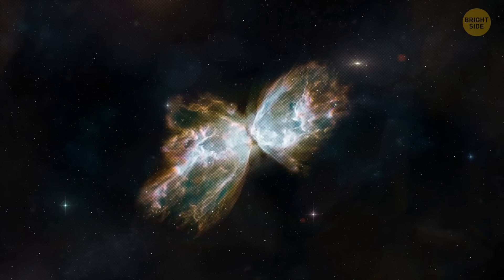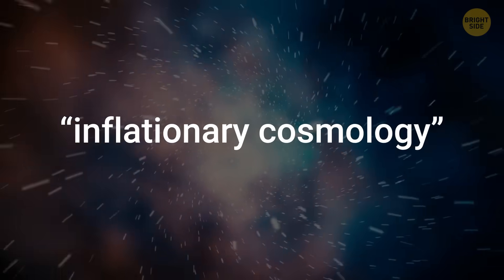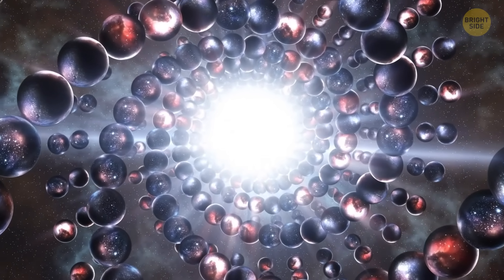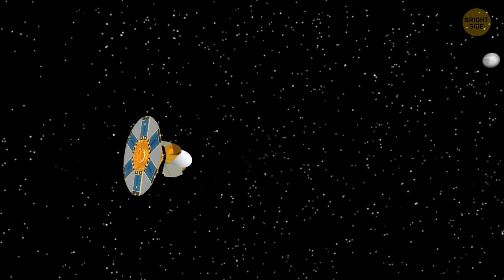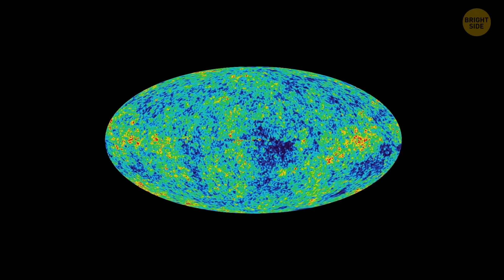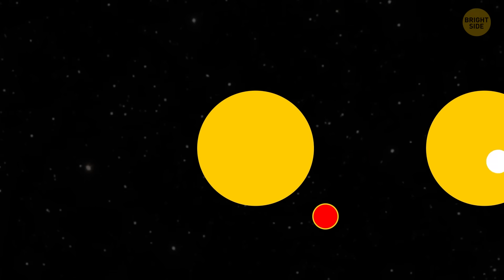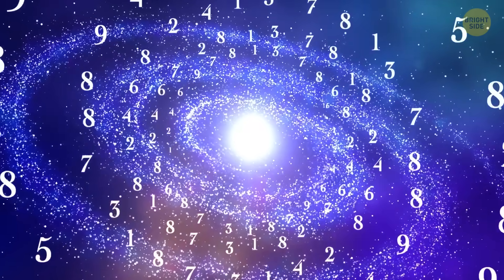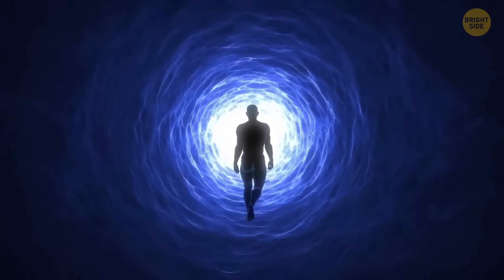The Multiverse Isn’t Just Real - It’s Totally Bizarre, Scientists Say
Scientists are now saying the multiverse isn’t just a wild theory—it might actually be real. That means our universe could be just one of many, each with its own rules, realities, and even versions of us. Some of these universes could have totally different physics, like no gravity or light that behaves in strange ways. It sounds like something straight out of a sci-fi movie, but researchers are taking it seriously. The idea comes from trying to explain some of the weird things we see in space that don’t make sense with just one universe. So yeah, the multiverse isn’t just real—it’s way stranger than we ever imagined.

NASAJPL Edu / YouTube
The Royal Institution / YouTube
PowerfulJRE / YouTube
StarTalk / YouTube
Spider-Man: Across the Spider-Verse / Columbia Pictures
Everything Everywhere All at Once / A24